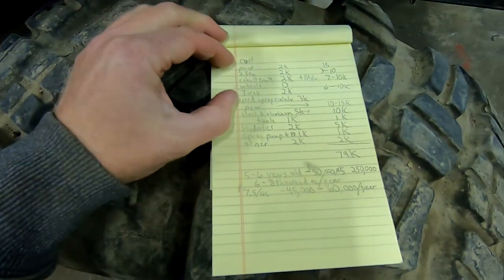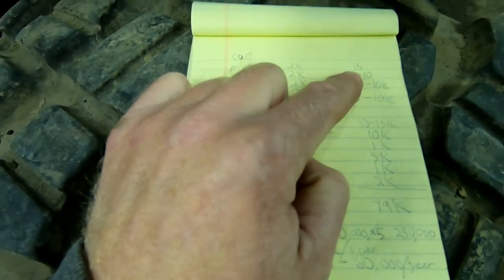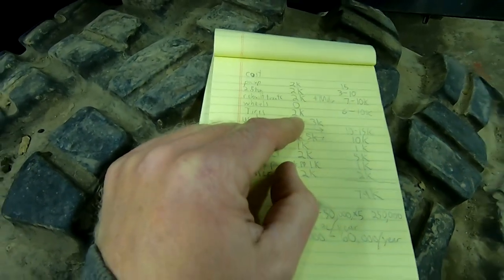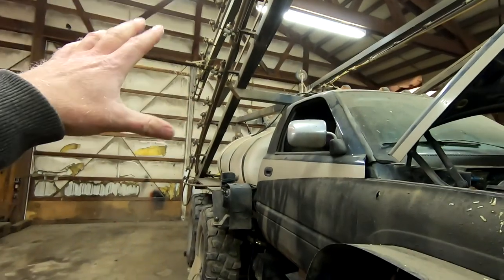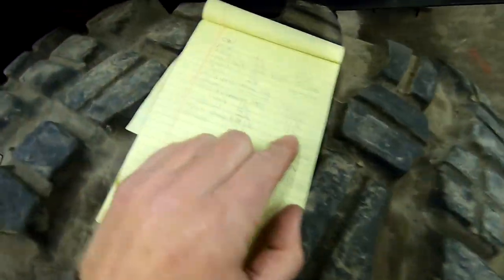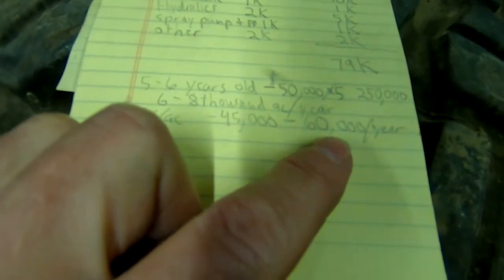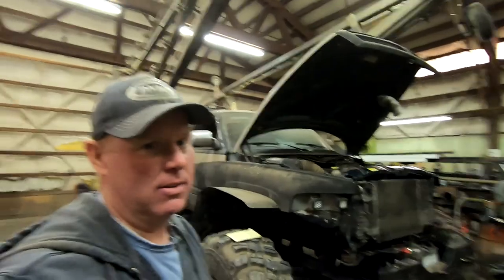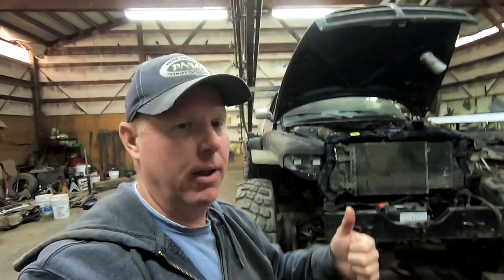DIY Sprayer Build!! You will not find a better field sprayer for the money!!!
Cost analysis for the Palouse Deuce.